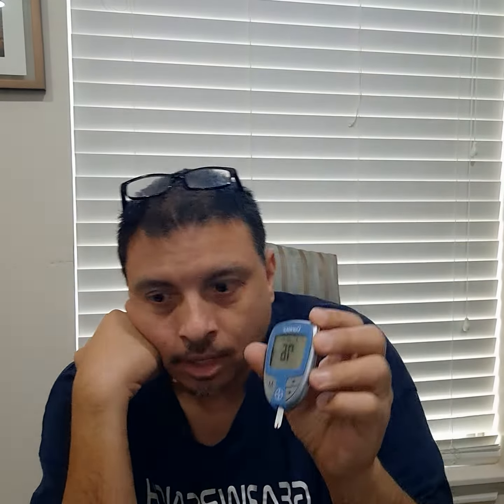Pt 1 Testing Kirkland movie style popcorn and how it effects my blood sugar